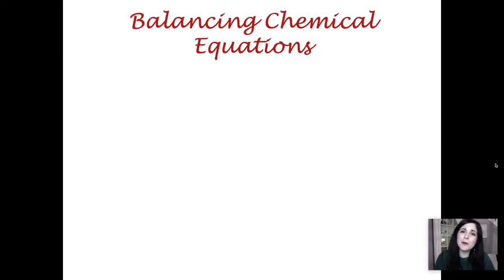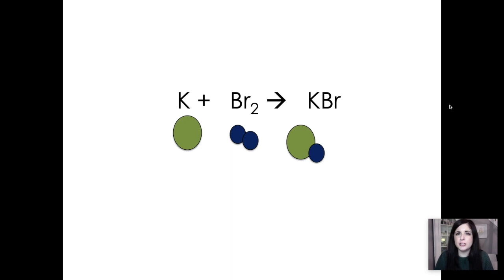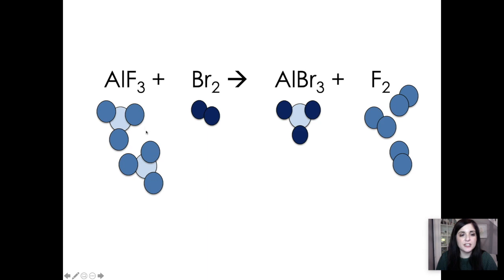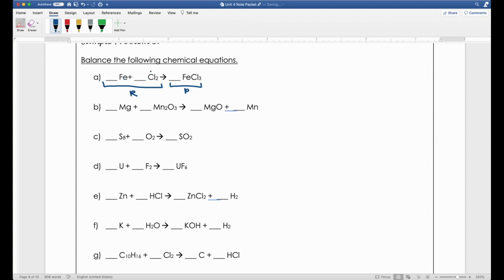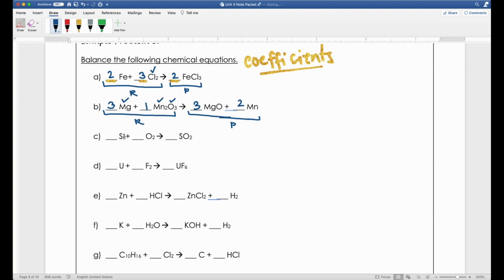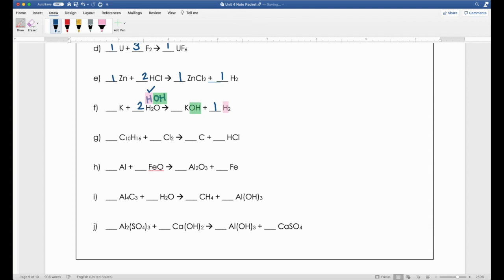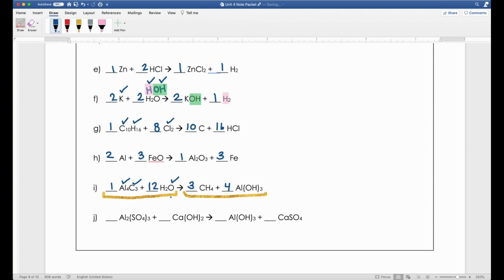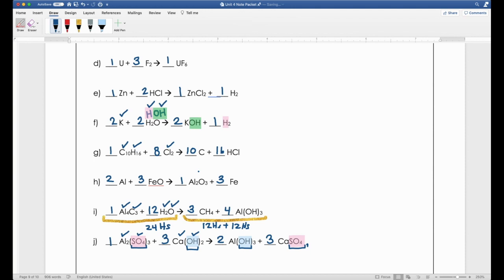Unit 4: Balancing Chemical Equations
Chem I